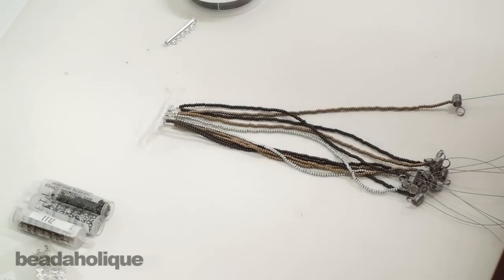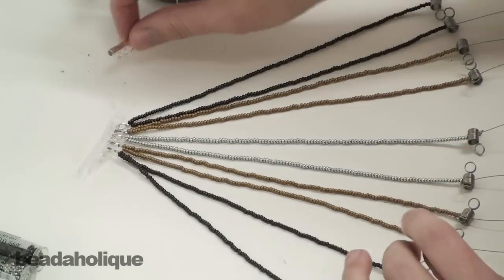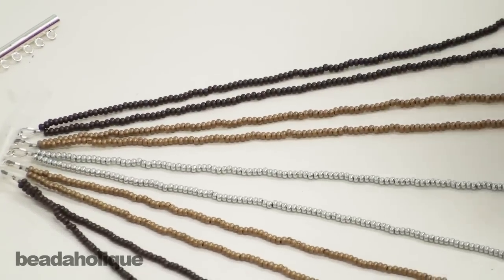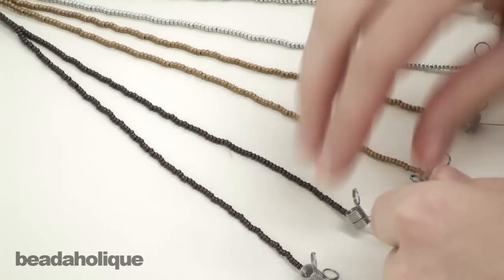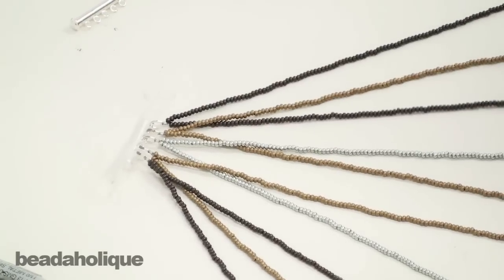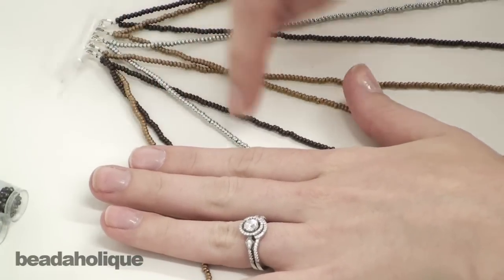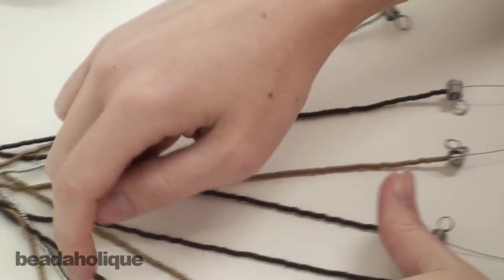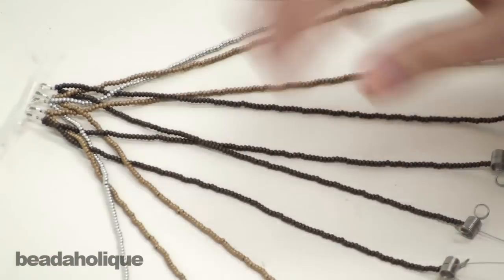How to Do a Loose 10 Strand Braid and Make a Bracelet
- In this video, learn how to do a loose ten strand basket weave style braid and make a bracelet with beading wire and metal seed beads.

Related Project:

Weaver's Bracelet (Retired)
PROJECT B1036

Mini Bead Stopper Tool- Stop Spills/Hold Beads In Place (x8)
SKU: XTL-3001

Soft Flex, 21 Strand Fine Beading Wire .014 Inch Thick, 100 Feet, Satin Silver
SKU: XCR-5141

Slide Tube Clasp, 5 Rings Strands 31mm, 2 Clasps, Silver Plated
SKU: FCL-5506

Silver Plated Wire & Thread Protectors .024 Inch Loops (50)
SKU: FCR-4165

Genuine Metal Seed Beads 11/0 Matte Gilding Metal 13 Grams
SKU: BMS-1112 (Discontinued)

Genuine Metal Seed Beads 11/0 Matte Zinc Plated 13 Grams
SKU: BMS-1115 (Discontinued)

Genuine Metal Seed Beads 11/0 Dark Copper Plated 13 Grams
SKU: BMS-1110 (Discontinued)